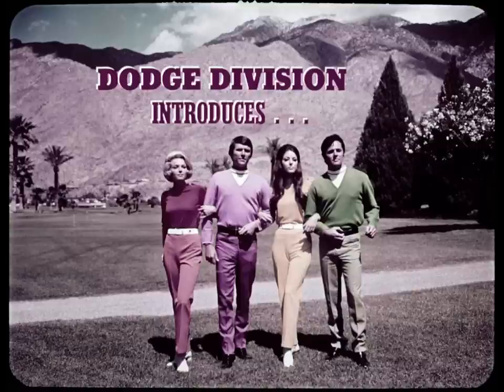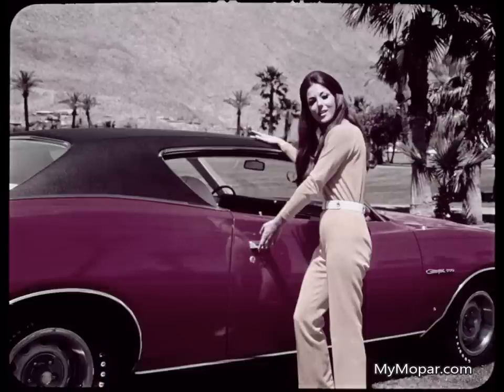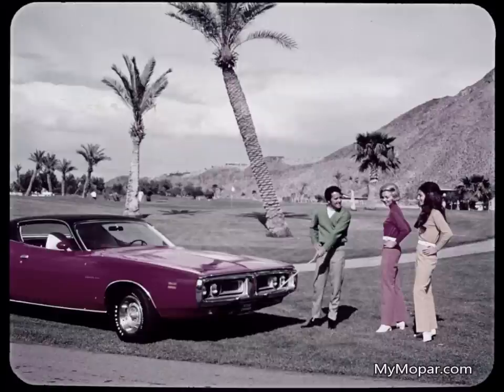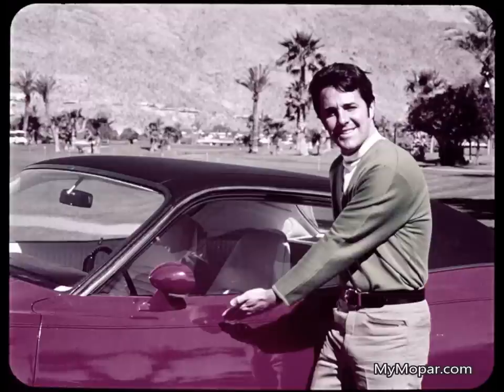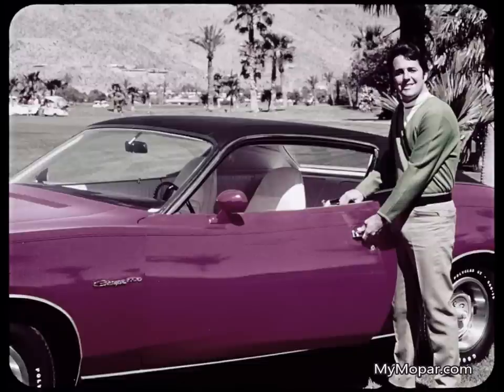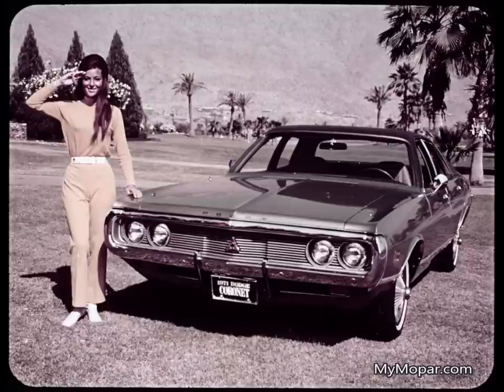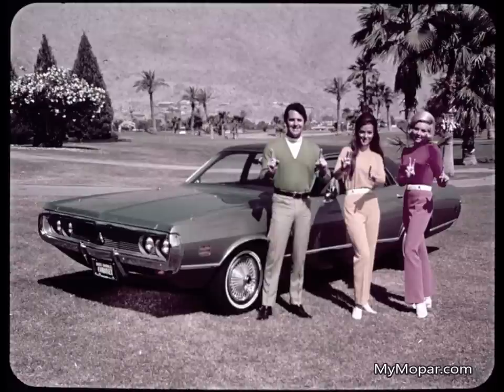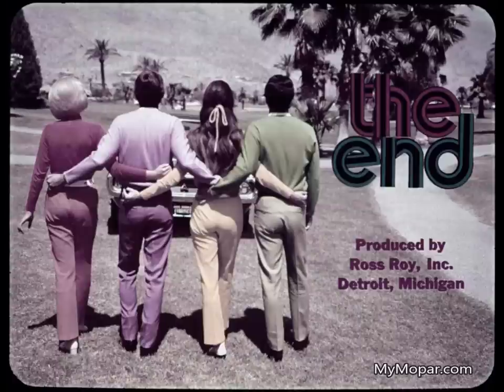1971 Dodge Charger, Charger R/T, Super Bee & Coronet Dealer Promo Film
1971 Dodge Charger,  Charger R/T, Super Bee & Coronet Dealer Promo Film

MyMopar.com